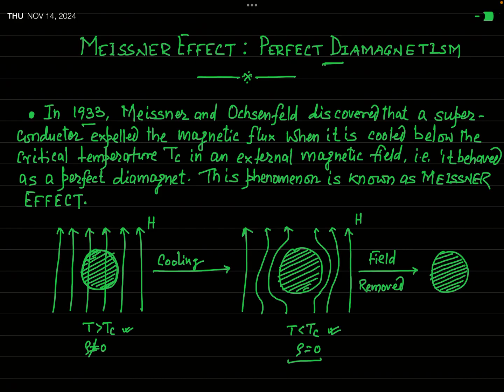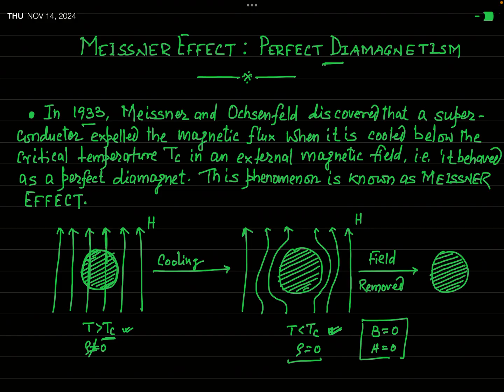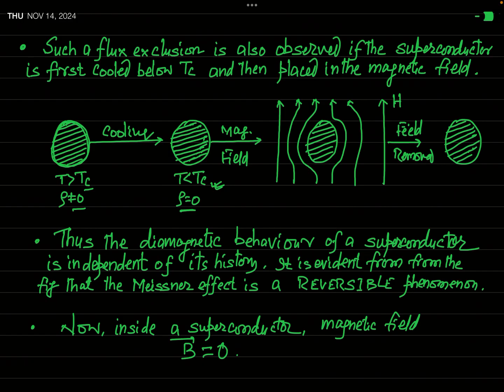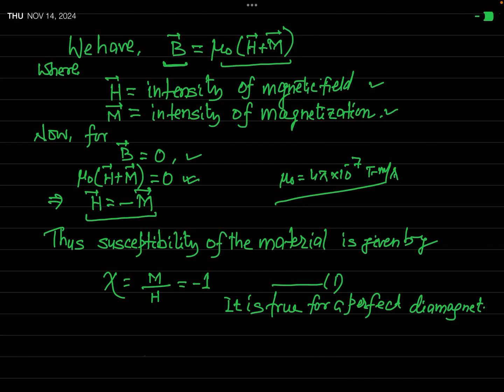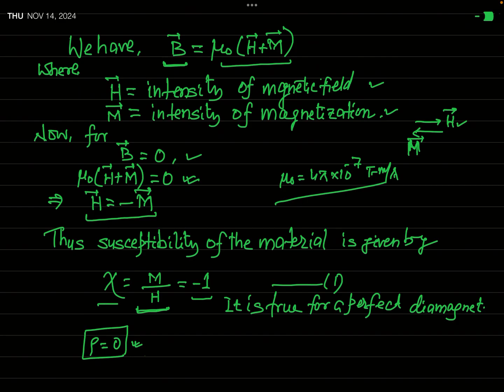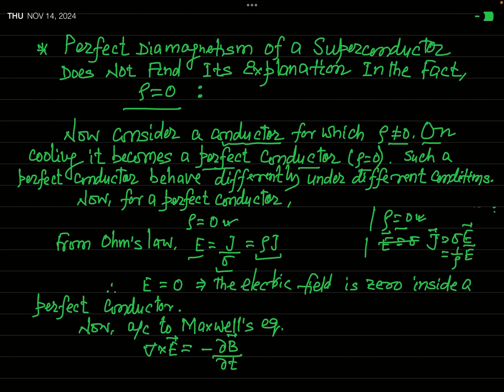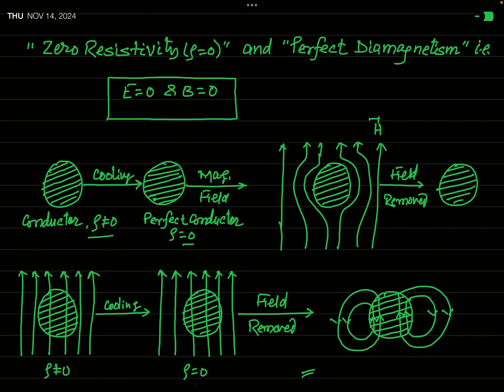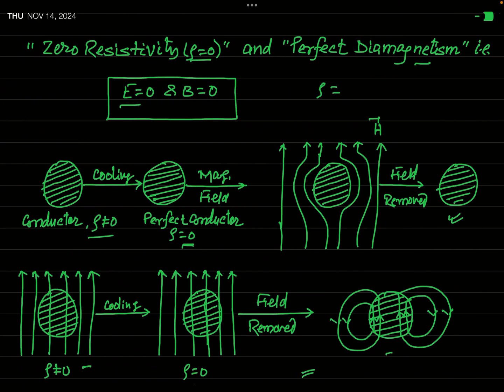Condensed Matter Physics - Superconductivity : Meissner Effect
Meissner and Ochsenfeld discovered in 1933 that a superconductor expelled the magnetic flux as the former was cooled below Tc in an external magnetic field,i.e.,it behaved as a perfect diamagnet. Such a flux exclusion is also observed if the superconductor is first cooled below Tc and then placed in the magnetic field. It thus follows that the diamagnetic behavior of a superconductor is independent of its history. Meissner Effect is actually a reversible phenomenon.